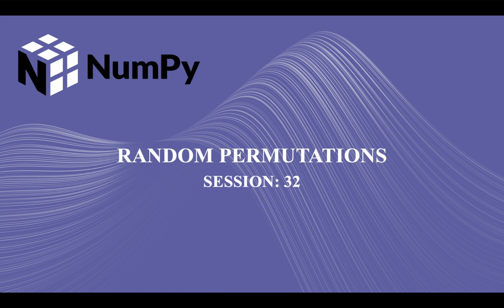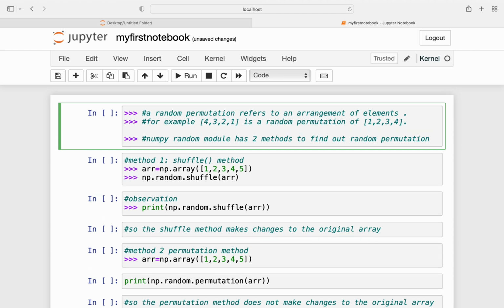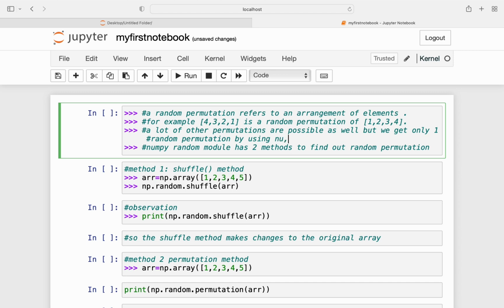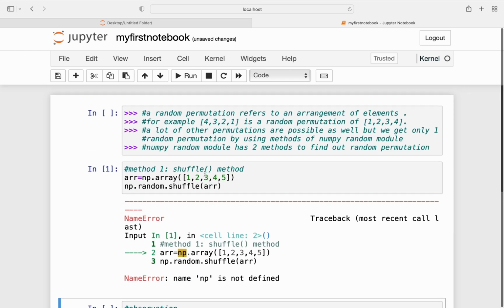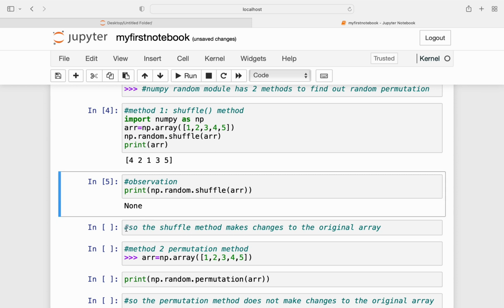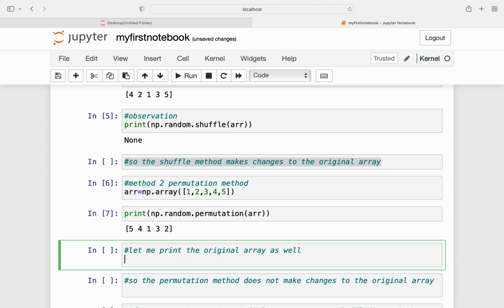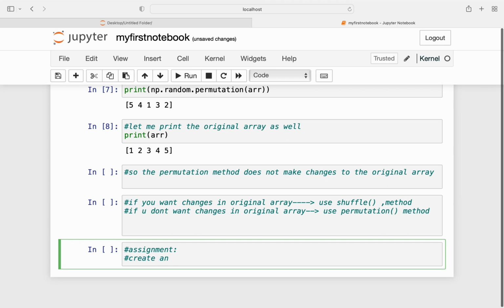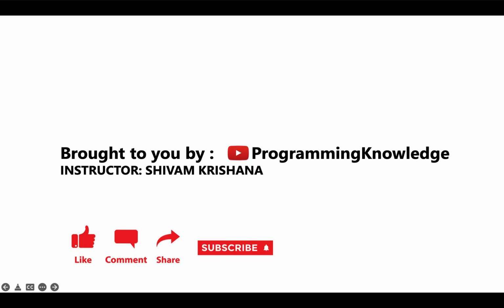Python NumPy Tutorial For Beginners - RANDOM PERMUTATIONS